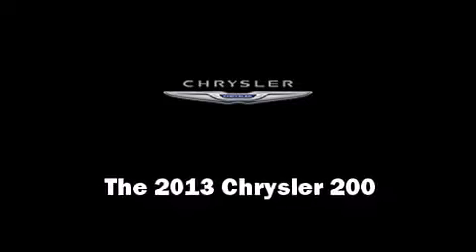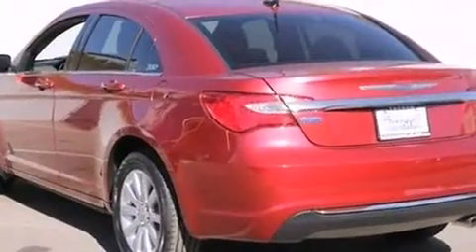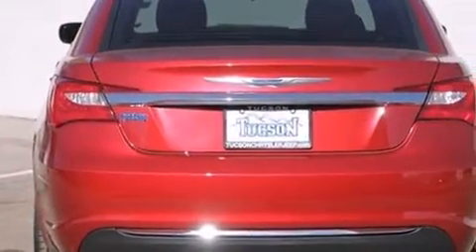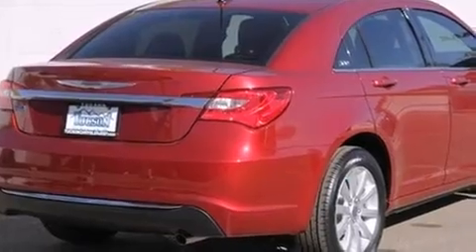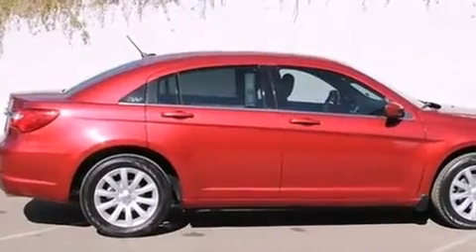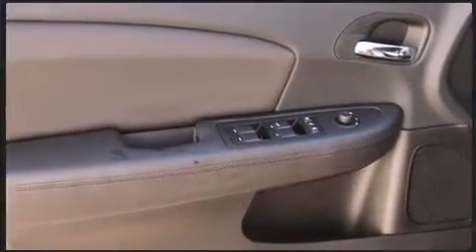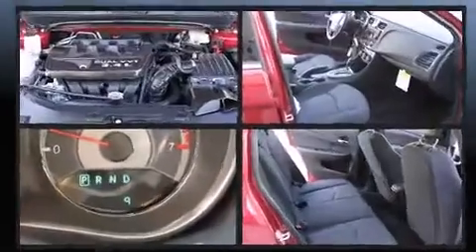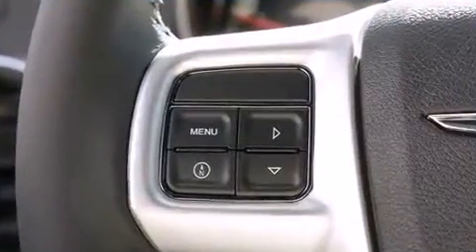2013 Chrysler 200 Touring in Tucson, AZ 85710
Tucson Chrysler Jeep
7800 E 22nd St

This 4 door, 5 passenger sedan offers the latest in technological innovation and style. It features an automatic transmission, front-wheel drive, and a 2.4 liter 4 cylinder engine. Chrysler prioritized comfort and style by including: front and rear reading lights, a tachometer, variably intermittent wipers, front bucket seats, heated door mirrors, power windows, and much more. Audio features include a CD player with MP3 capability, steering wheel mounted audio controls, and 6 well positioned speakers. Chrysler ensures the safety and security of its passengers with equipment such as: head curtain airbags, front SIDE impact airbags, traction control, brake assist, anti-whiplash front head restraints, a panic alarm, and 4 wheel disc brakes with ABS. This car was designed with safety in mind, allowing you to drive with even greater assurance. We offer competitive pricing, and the area's best shopping experience. Stop by our dealership or give us a call for more information.